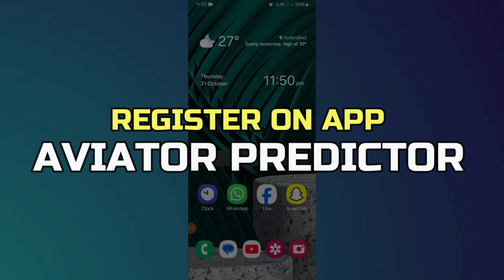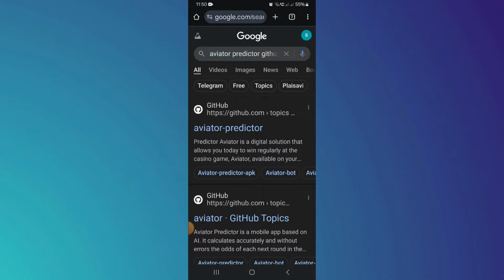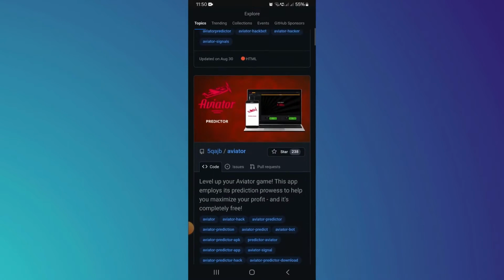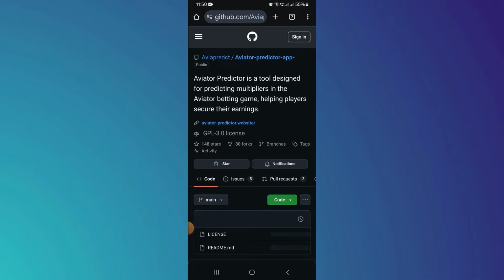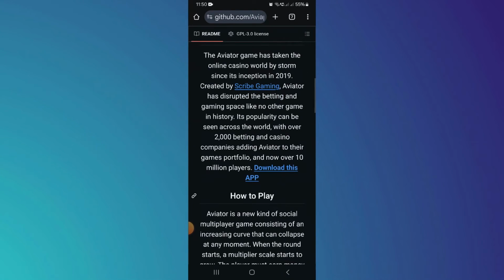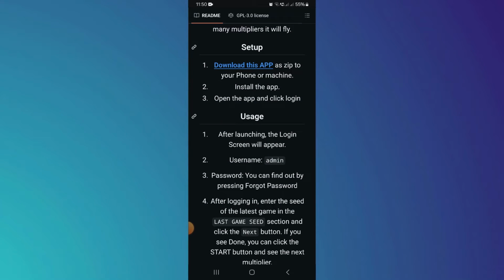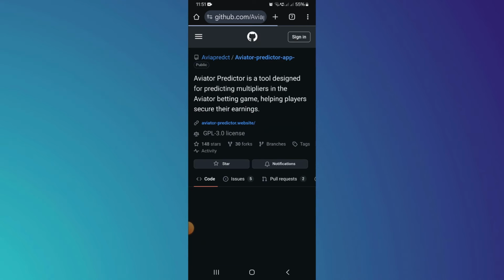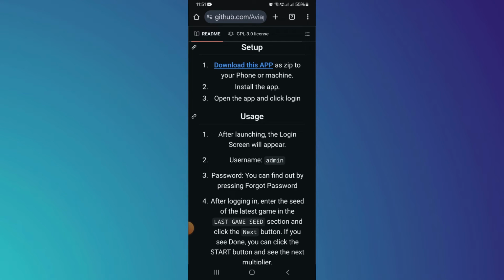How to Register on Aviator Predictor App (iPhone, Android, 2024)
Looking to register on the Aviator Predictor App? In this tutorial, we’ll walk you through the registration process for the Aviator Predictor App on both iPhone and Android in 2024. Whether you’re a new user or just need a refresher, this guide covers everything you need to start using the app effectively.